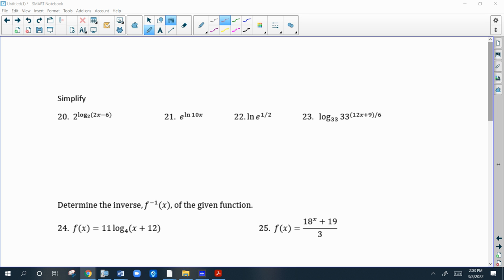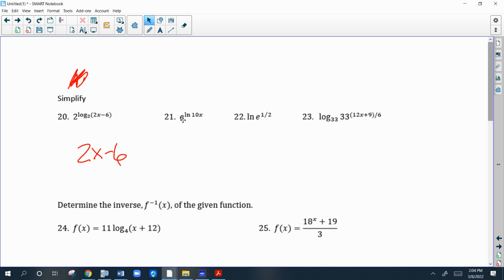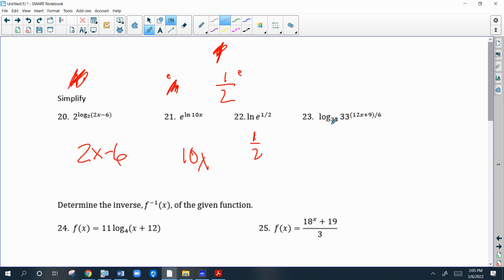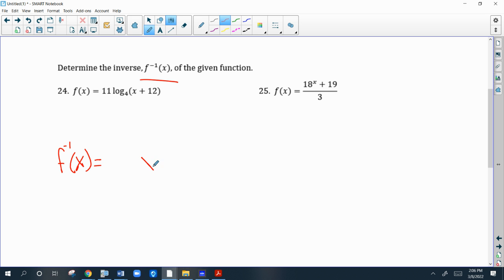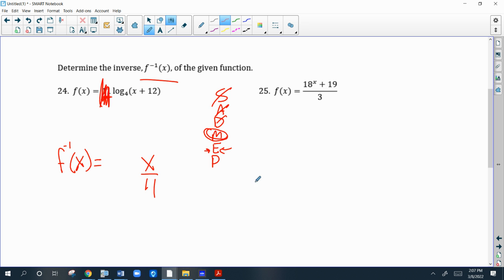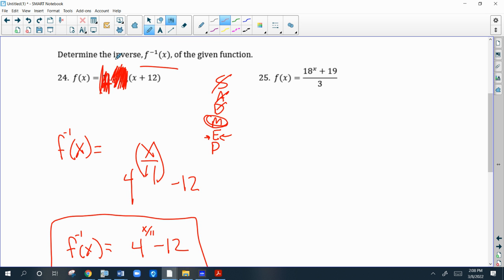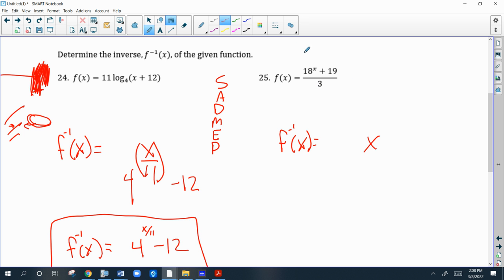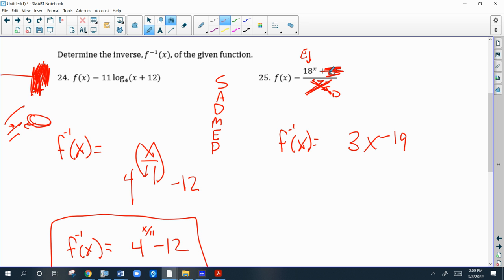6.1-6.3 Review video solutions part 1 (#20-25)